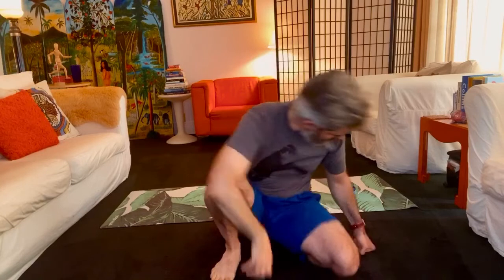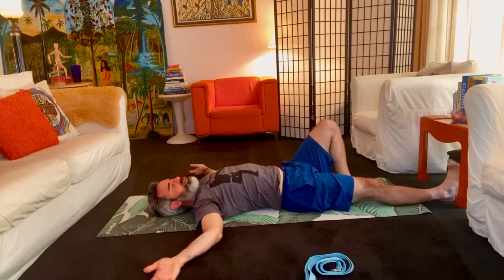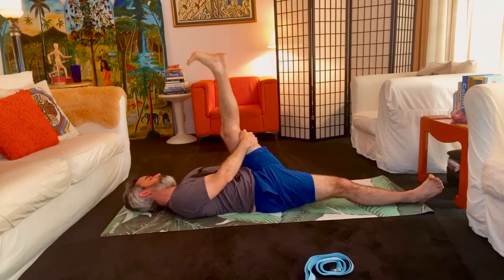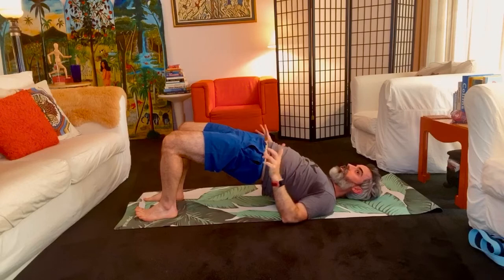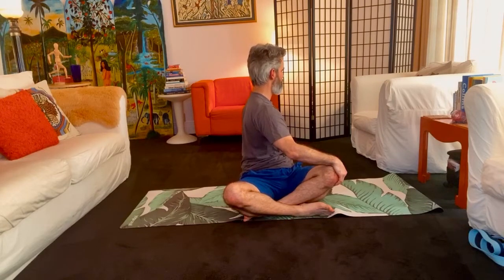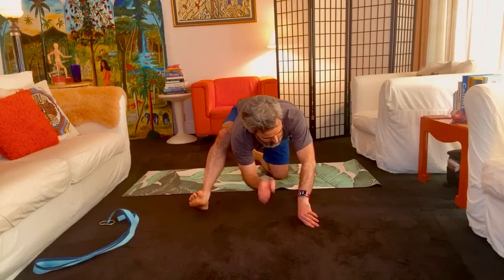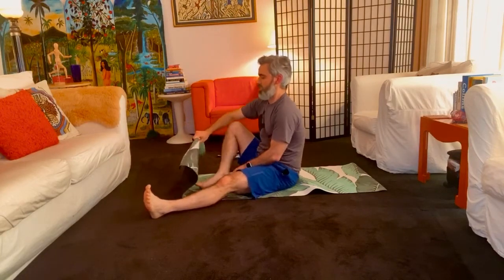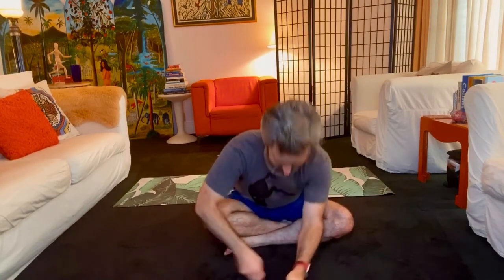Quarantine Yoga featuring The Lunging Gondolier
This class was recorded on "Facebook Live” on Monday, March 23, 2020, for a gym where I teach my “Open Yoga” class (though the gym is closed currently because of corona virus concerns).  I named the class such because it is open to interpretation, based on my yoga, fitness and movement influences and based on class participants’ requests.

My classes are a little different each time, but I always like to start with a “Fun Fact of the Day.”

I hope this session brings you relief from what ails you in this time of quarantine and even after the corona virus is under control.

Intro: 00:00
Fun Fact of the Day, Prop Check, Comments Check-In: 02:38
Class: 05:28
“The Lunging Gondolier”: 36:10